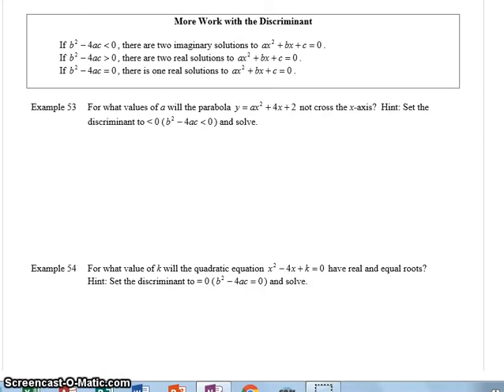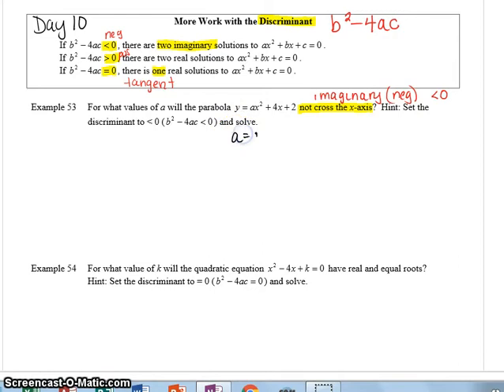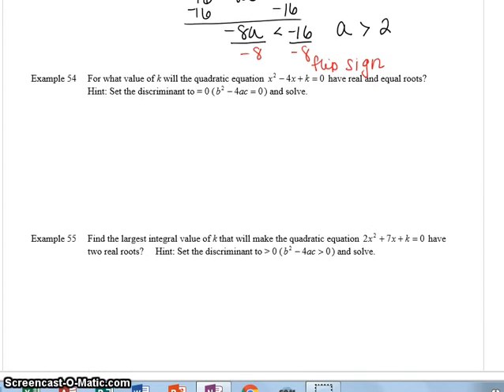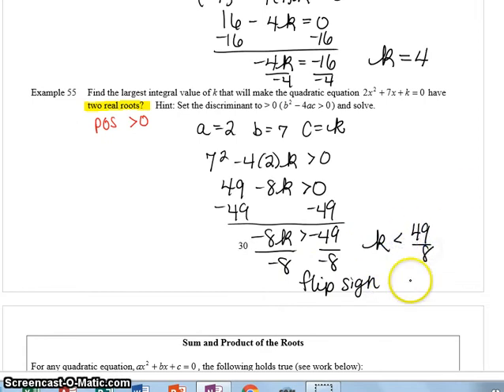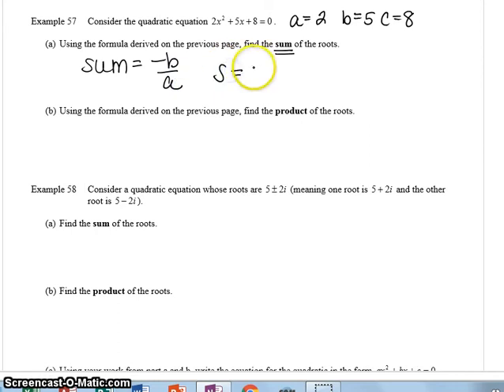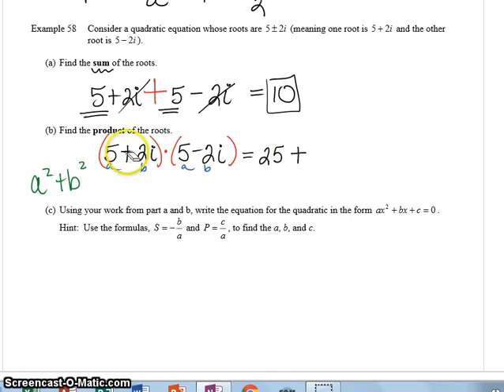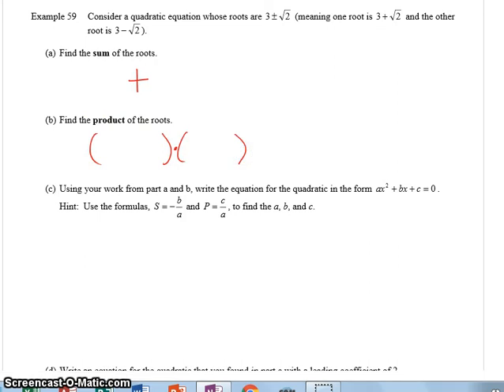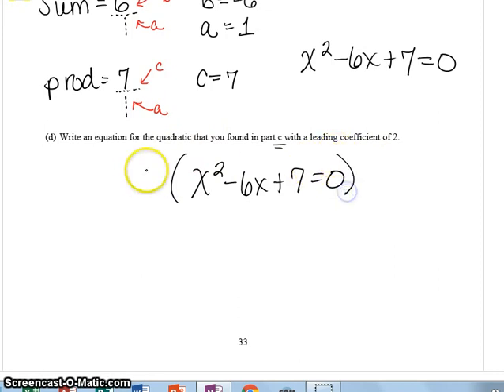Unit 5 Day 10